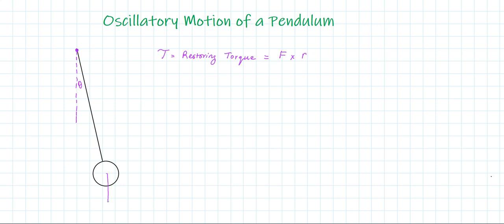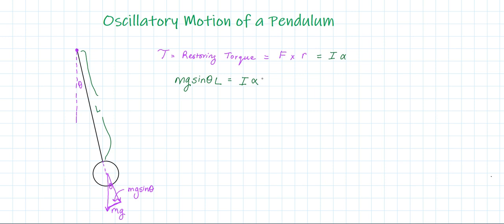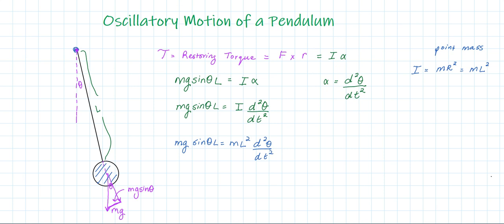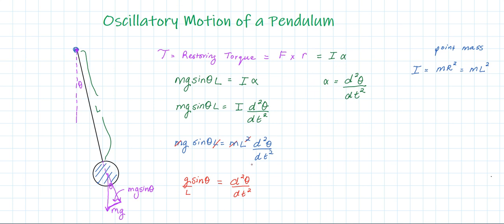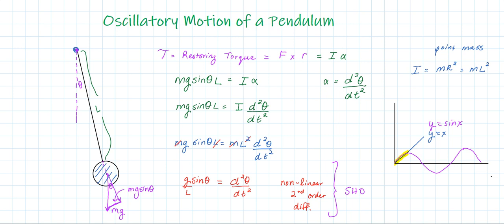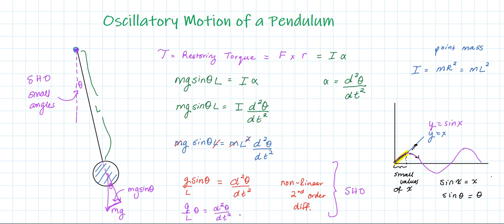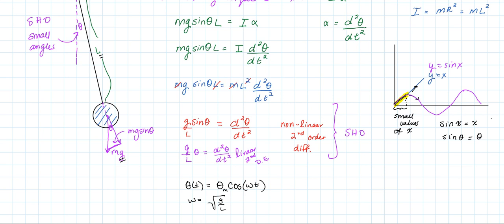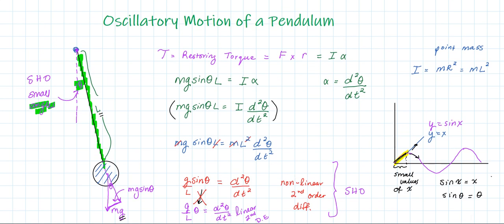Pendulum and Small Angle Approximation